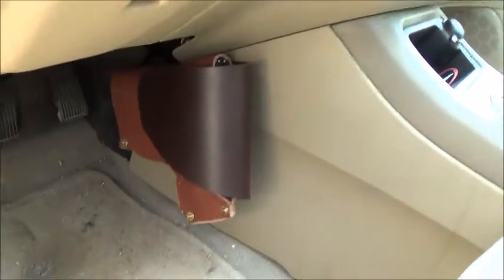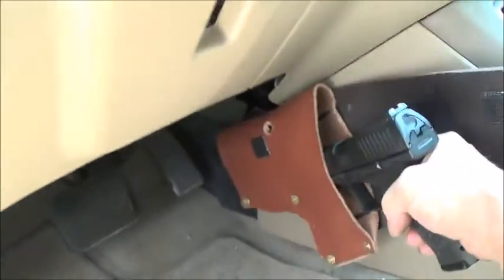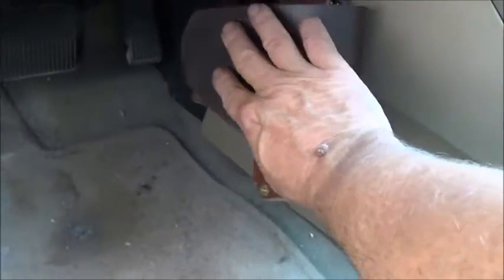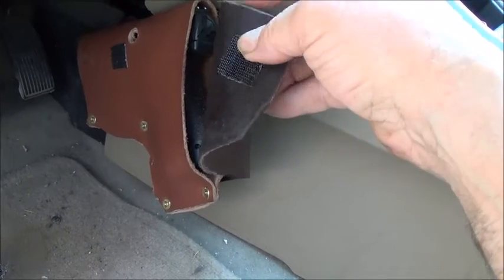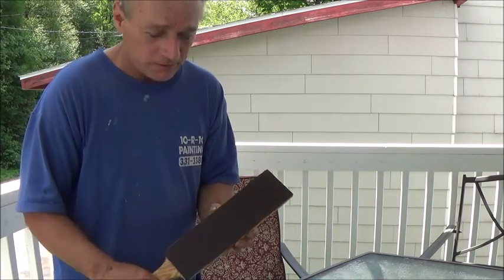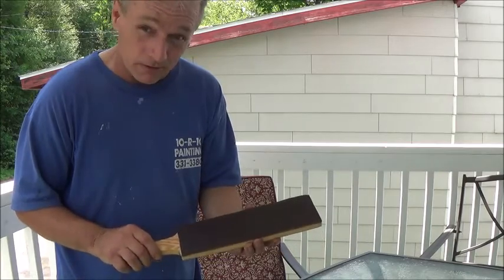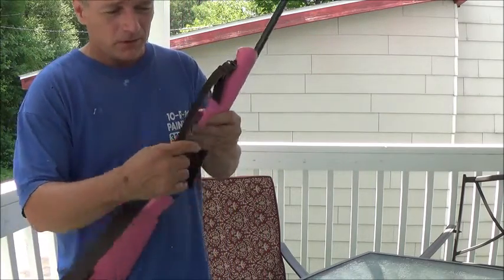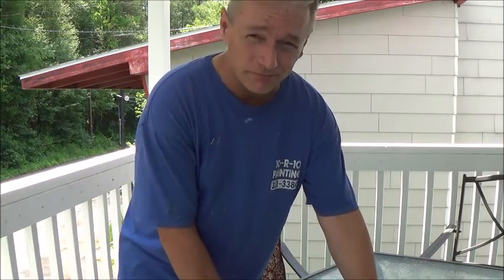My Latest Projects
Some of the projects I've been up to. Happy 4th of July my friends.